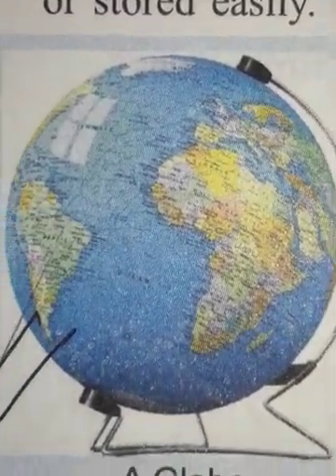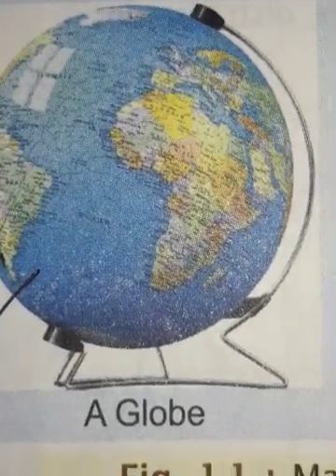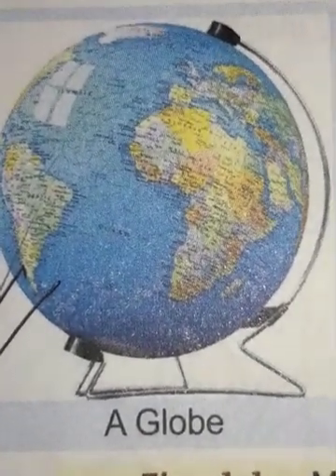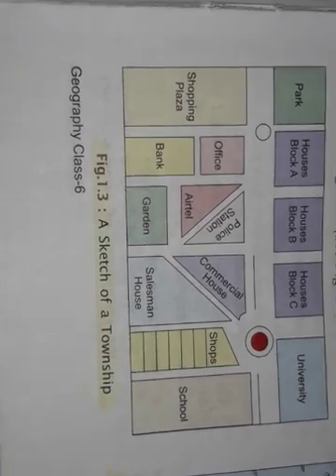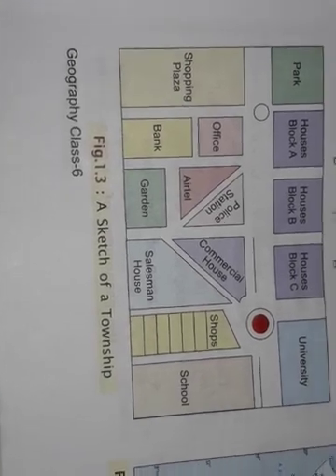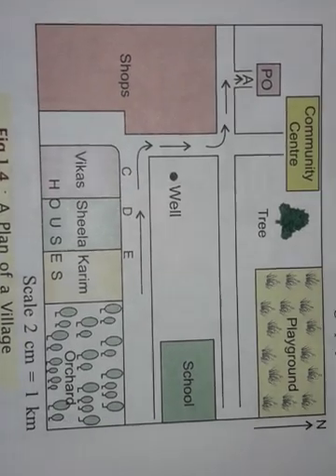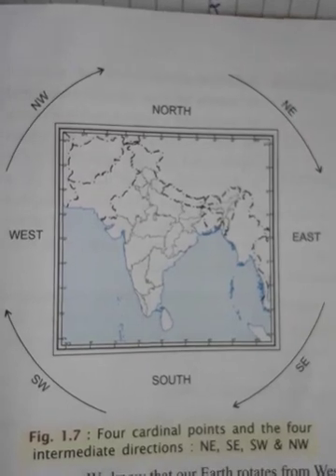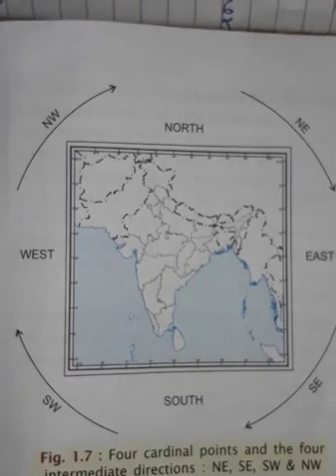ICSE Class VI GEOGRAPHY.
Lesson- l      Maps and Globe